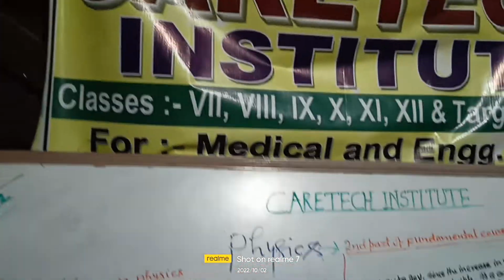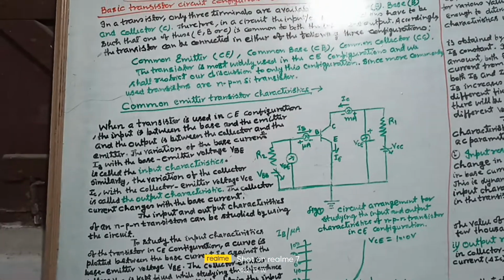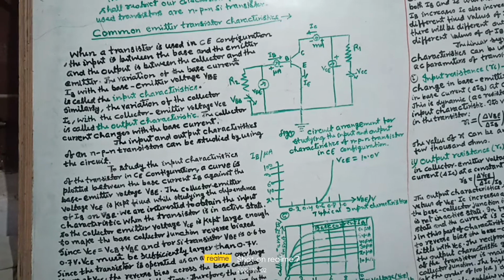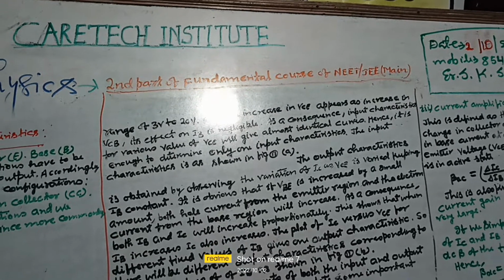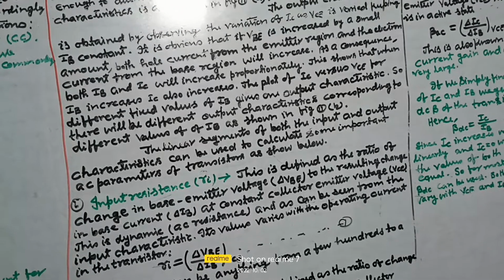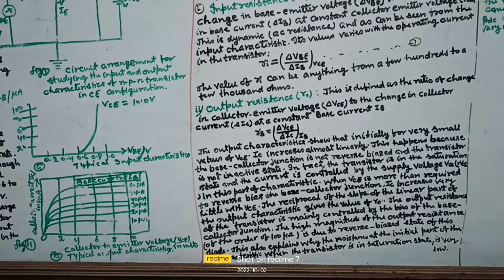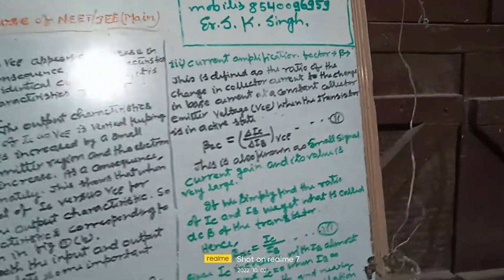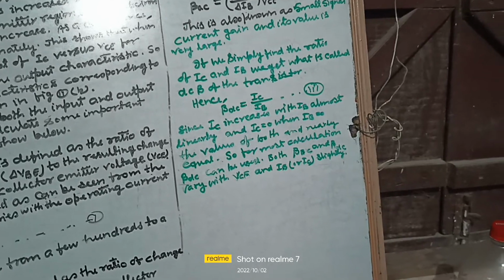23 October 2022